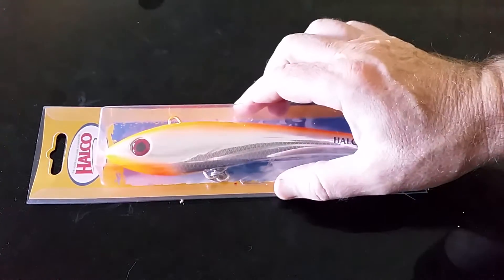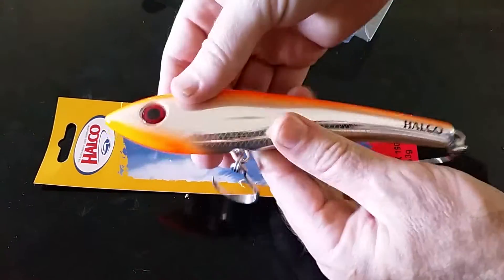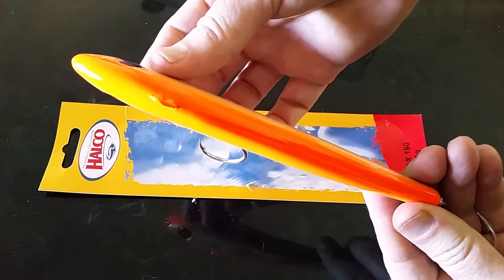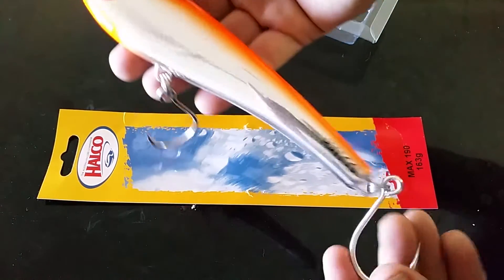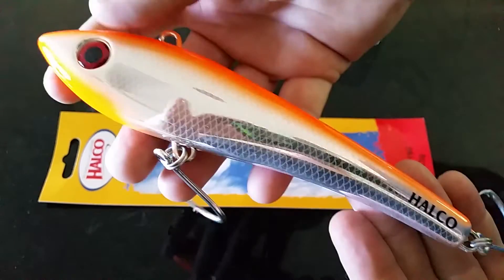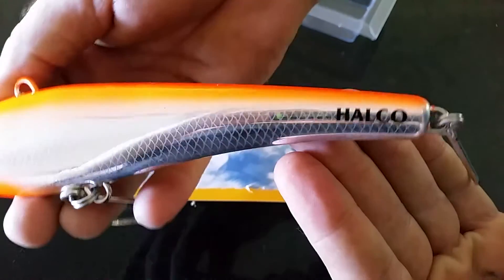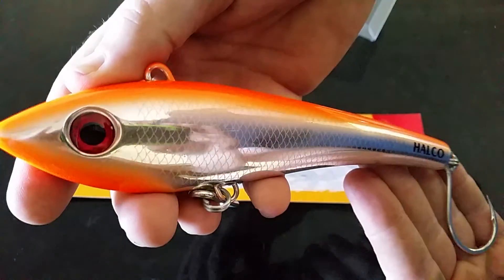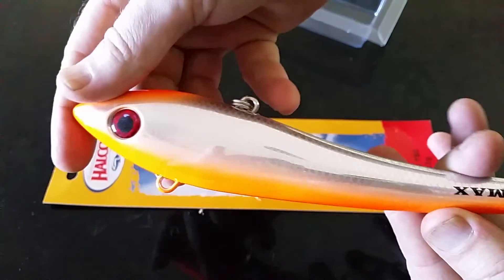halco max unboxing